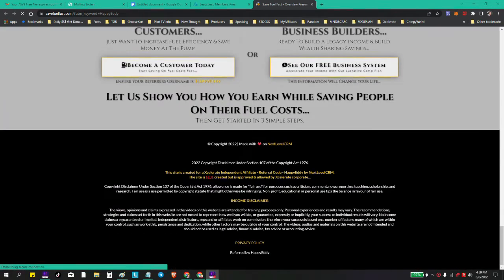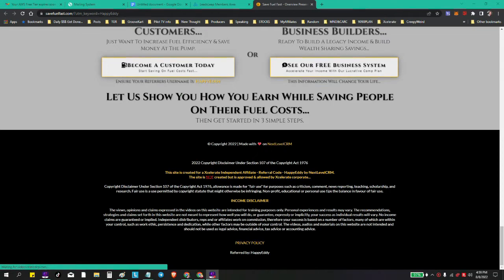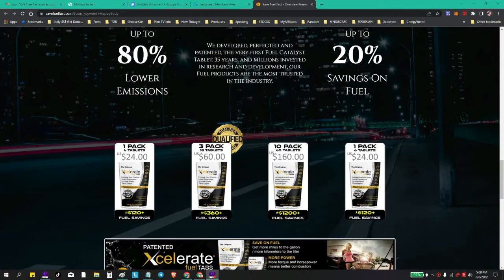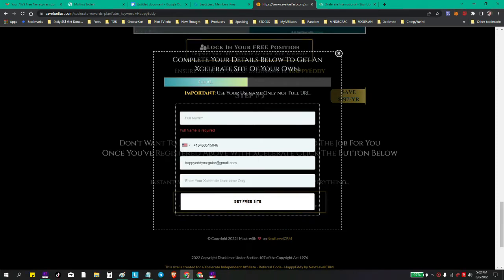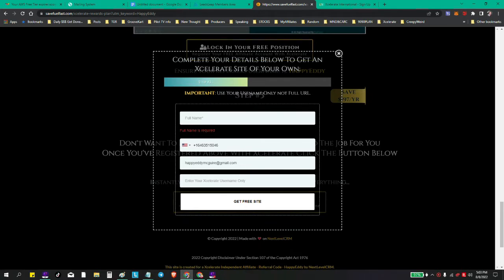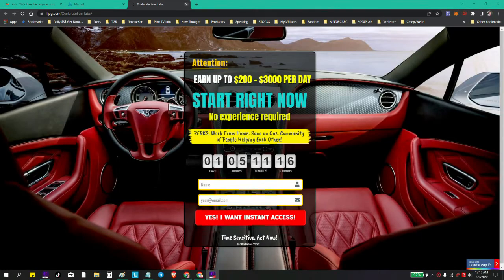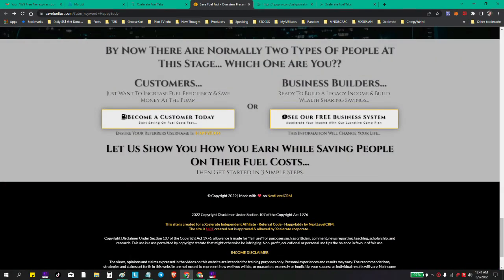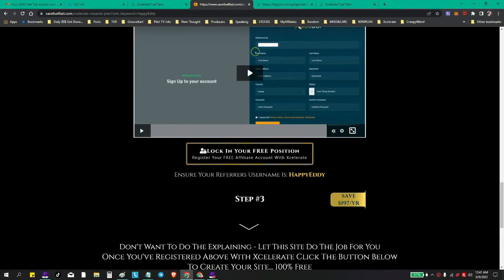Xcelerate Fuel Tabs | Taking New Signup Through New Free Funnel System Setup | Xcelerate Bonus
Xcelerate Fuel Tabs, taking Louis ezflowlou, a great guy and successful online marketer who just signed up with me in Xcelerate Fuel Tabs through the funnel signup and implementation process. Signup with me, links below and get your: New Free Funnel System Setup and Xcelerate Bonus

Xcelerate Fuel Tabs Leads Capture Funnel - yours for FREE when you join me in Xcelerate:

Save $100s a month
Earn $100s a day